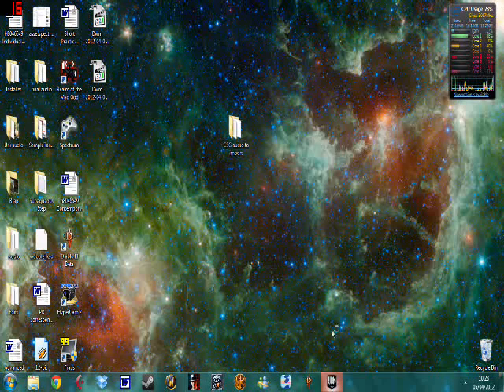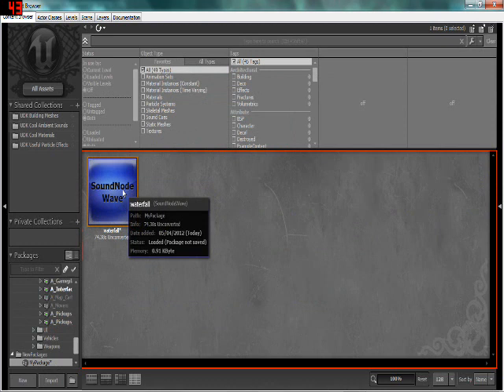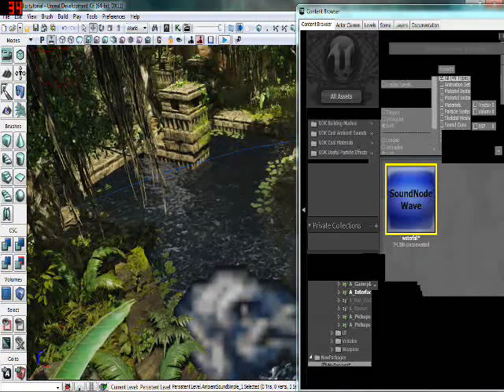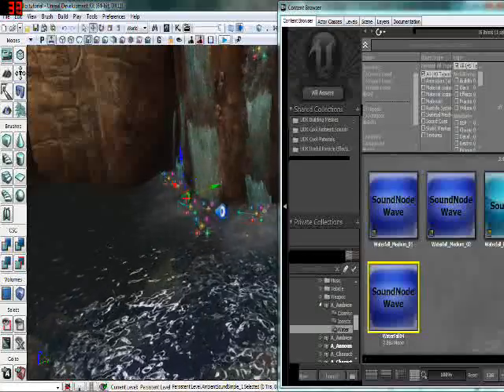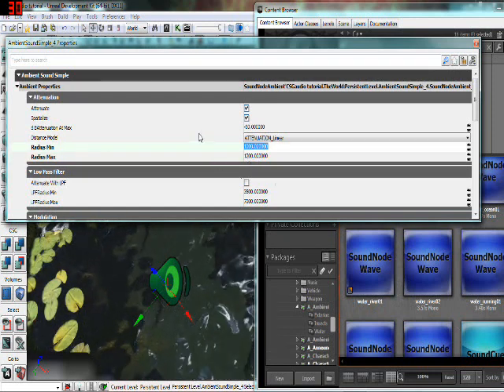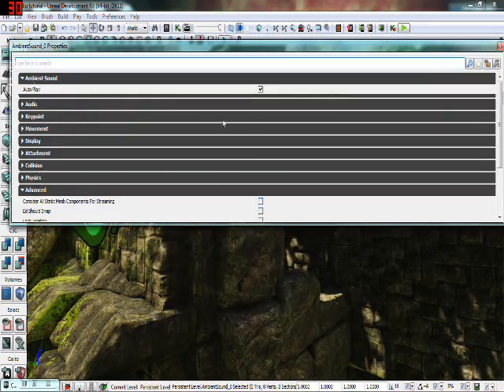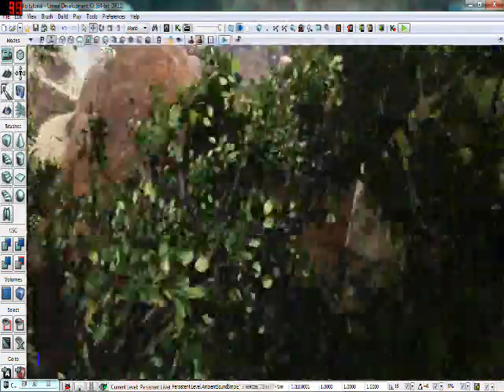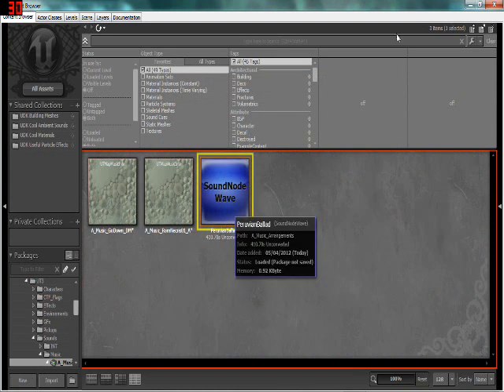A Tutorial for Implementing Audio in UDK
A tutorial for assessment by Teesside University School of Computing.

Contemporary Studies In Games module

Christopher James
Student ID:
H8046549